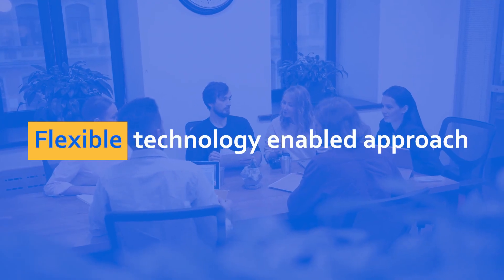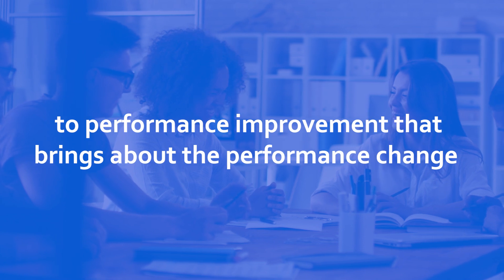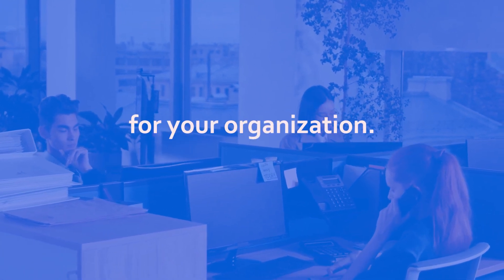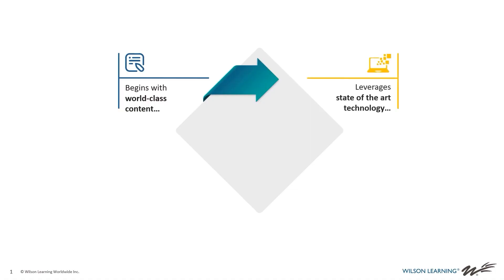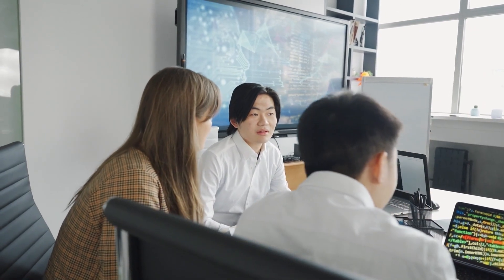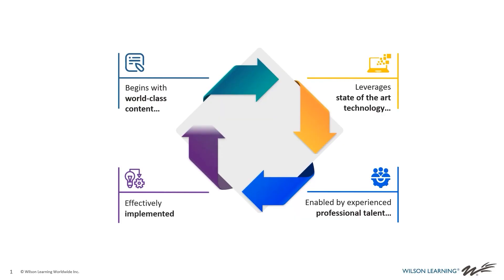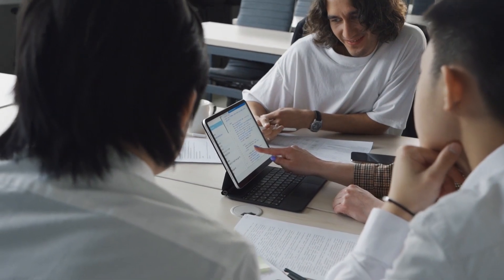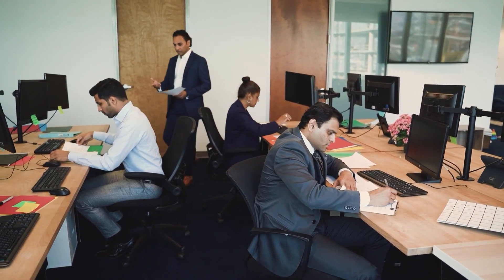The Wilson Learning Advantage…Powerful. Practical. Measurable.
‘Wilson Learning’ is the world’s ‘top 20’ learning consulting organization that has been collaborating with and upskilling organizations across the globe for more than 55 years in 30 different languages. Are you ready to drive performance improvement and achieve business results? Wilson Learning is here to help.